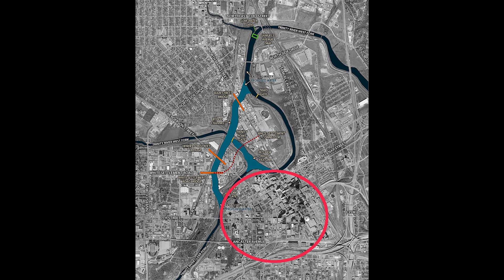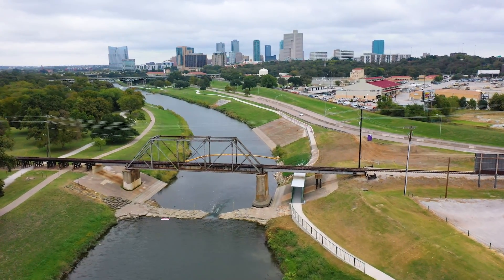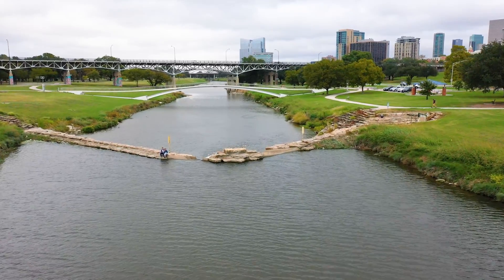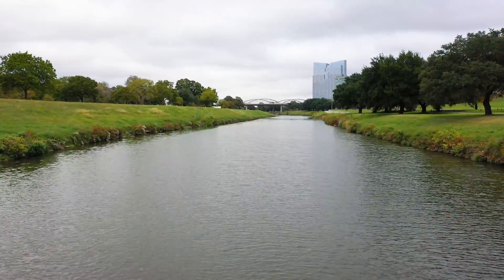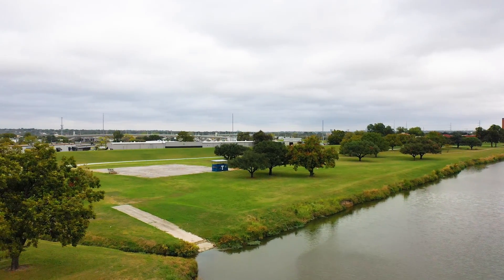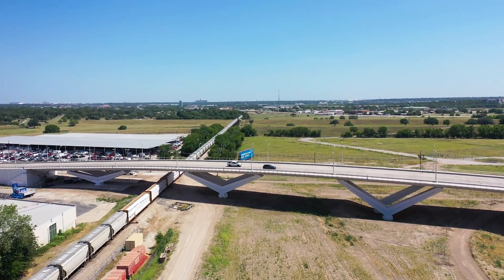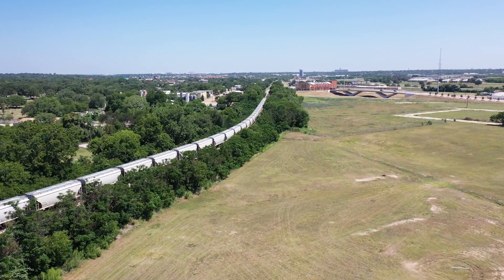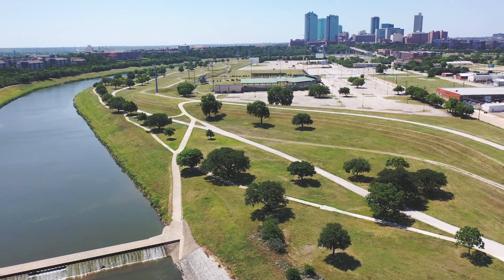Fort Worth Panther Island Flood Project Drone Flyover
I turned this billion dollar flood control project into my drone project.